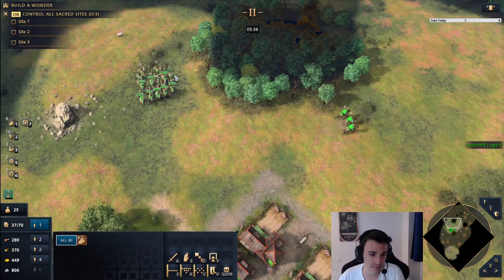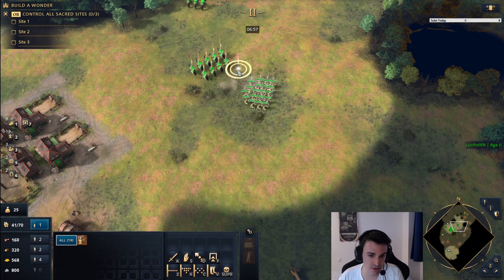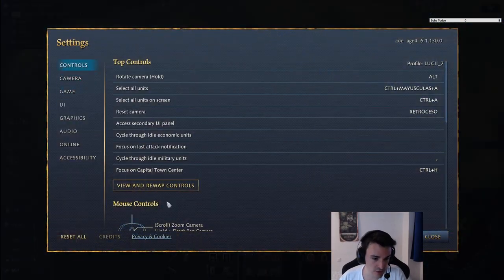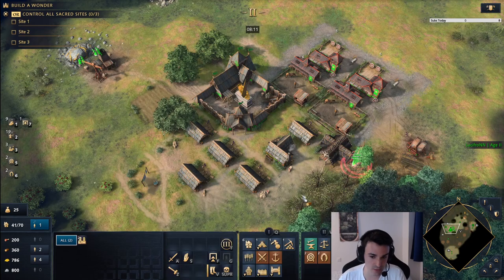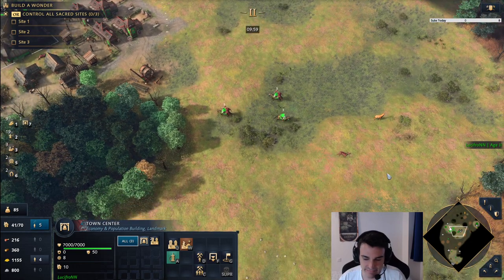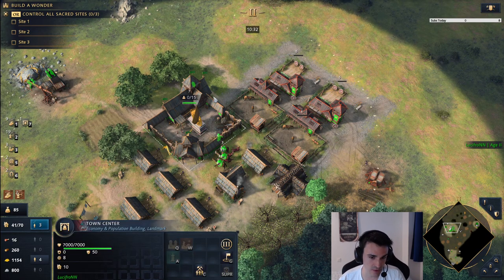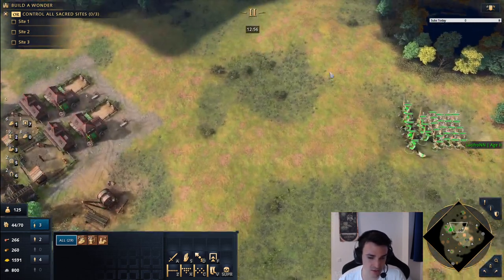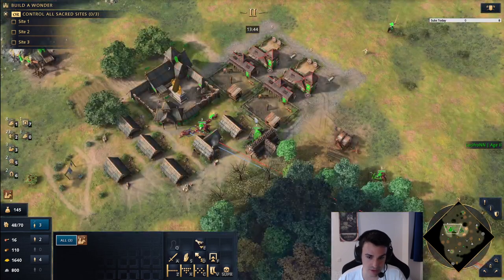Five tips to make your life easier playing AoE4 (and any other RTS)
In this video I'll explain five tips or good habits that anyone trying to become the best AoE4 player they can be should implement sooner rather than later in their game:
1- Proper use of control groups
2- Proper use of camera locations
3- Shift Key
4- Idle Military Key
5- Placement of hotkeys according to use

Shout-out to IWPatrick for doing the video thumbnail!